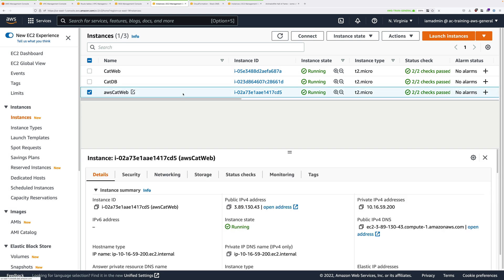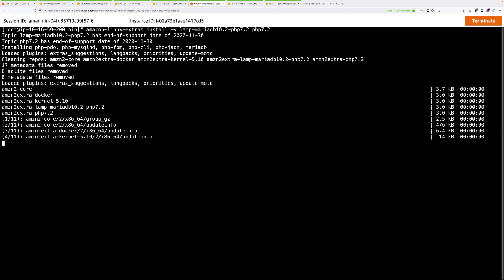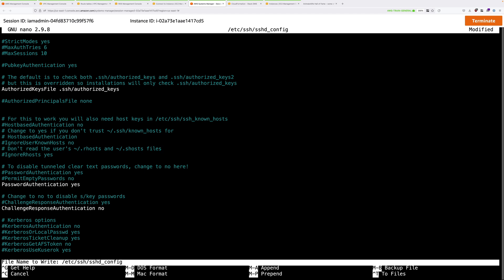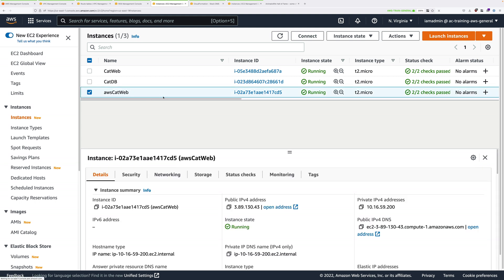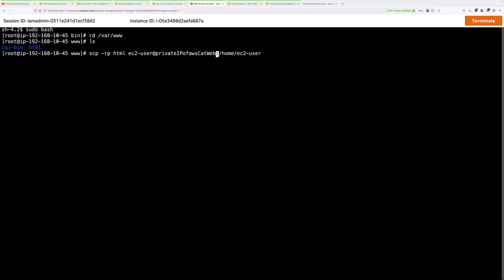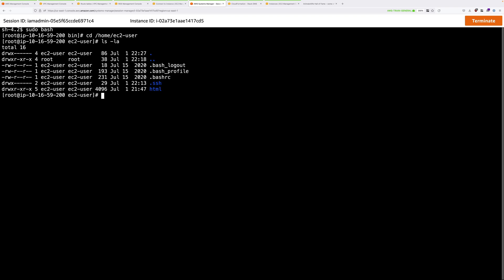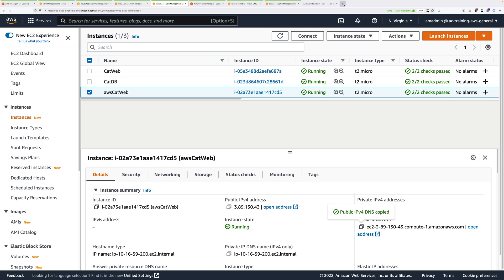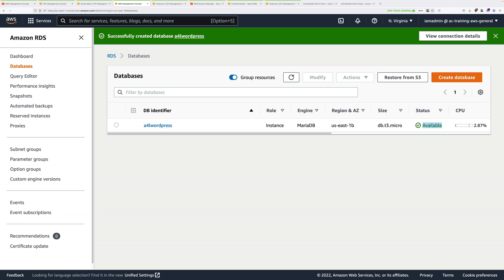Mini Project - Database Migration using DMS - STAGE3 - PART2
In this mini project you will migrate a simple web app (wordpress) from a simulated on-premises environment to AWS using the Database Migration Service (DMS). This mini project will give you a 0 risk way to practice the skills needed to prepare for, setup, configure and use DMS to migrate data.

In STAGE 3 you will create and configure the AWS side infrastructure